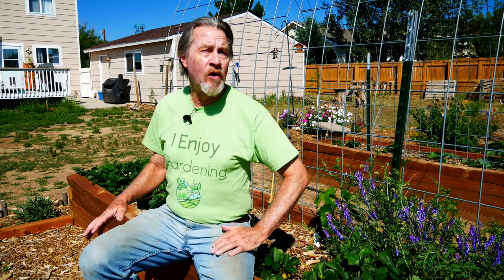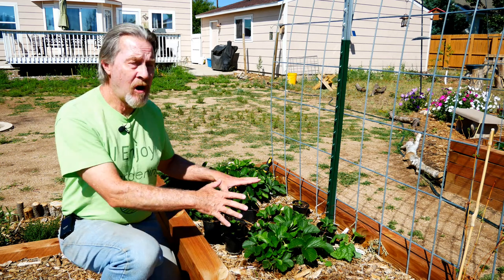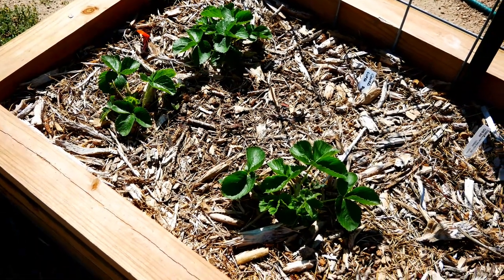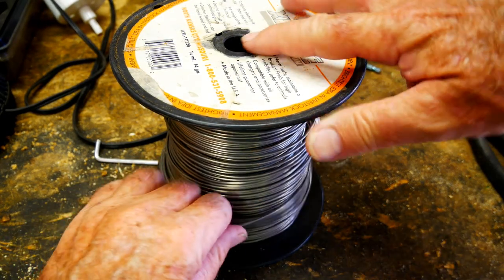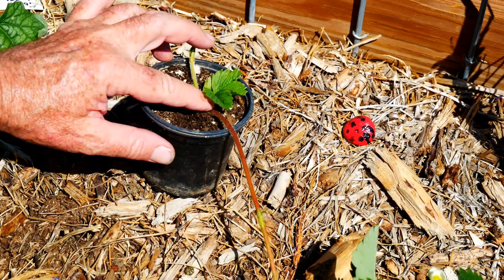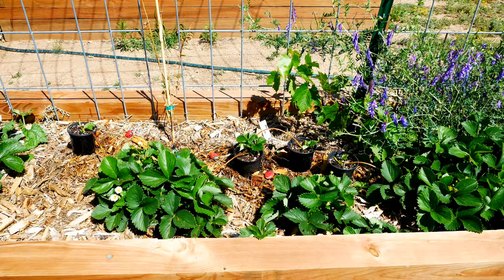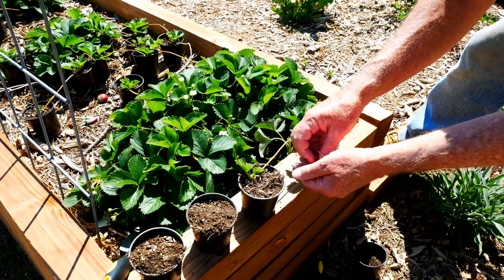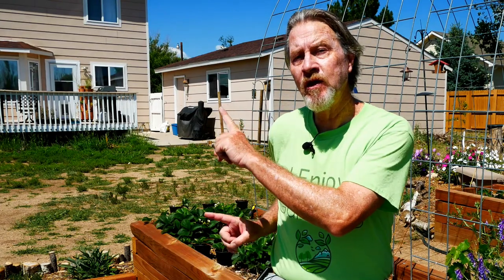The Best Way to Propagate Strawberries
There are three basic ways to grow more strawberries and growing from runners is the  best way to propagate strawberries for most home gardeners. Gardener Scott shows how to pot up strawberries and train runners to fill beds. He also explains why propagating from runners gives gardeners the best results. (Video #194)

Fence wire:

Garden trowel set:

Starter pots:

2.) Watch the ads whenever you can. It just takes a few seconds and helps me a lot.

3.) If you use Amazon and want to buy anything at all, click through with this